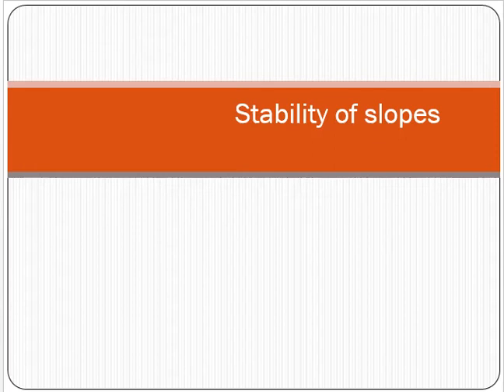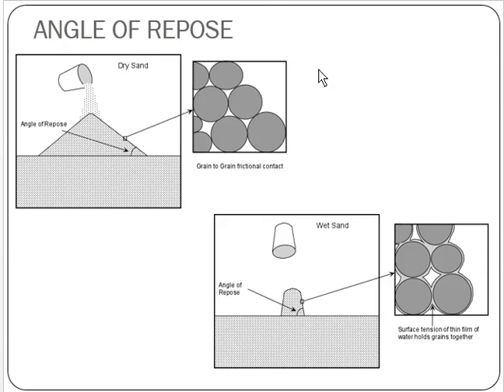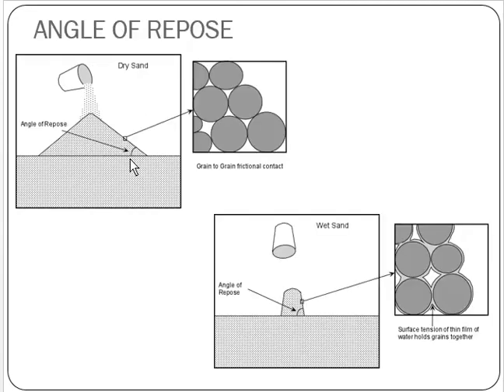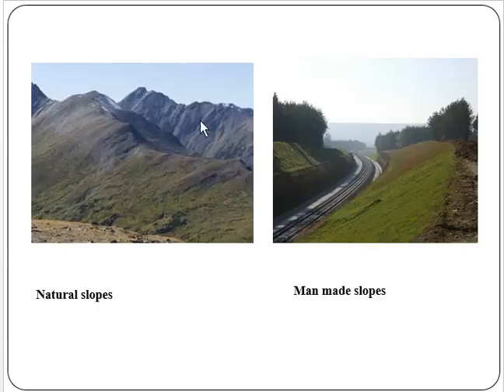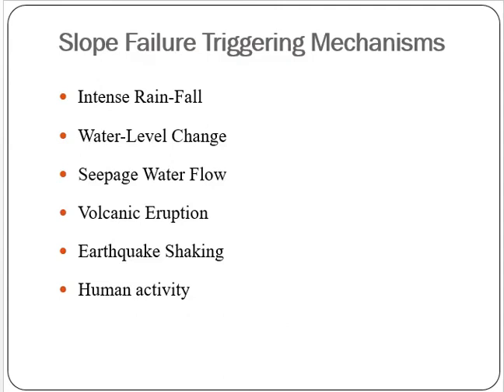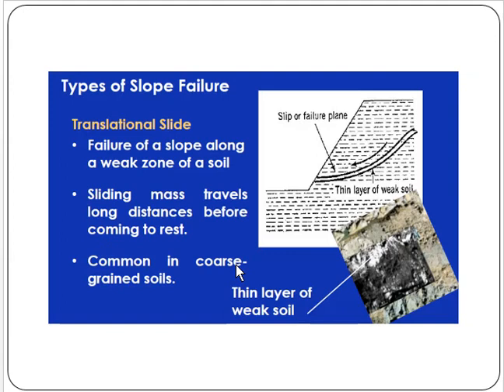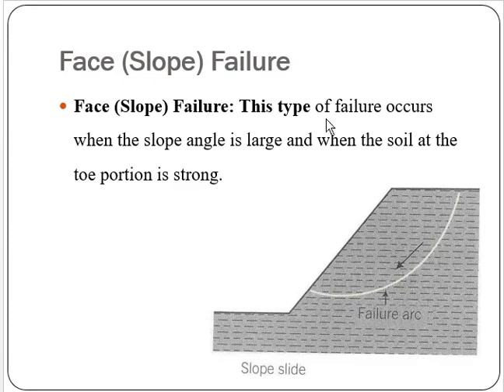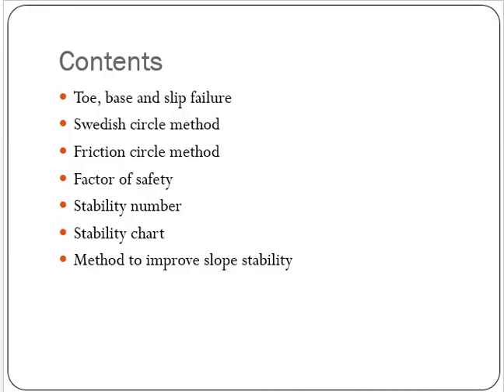Introduction to slope stability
Stability of slopes